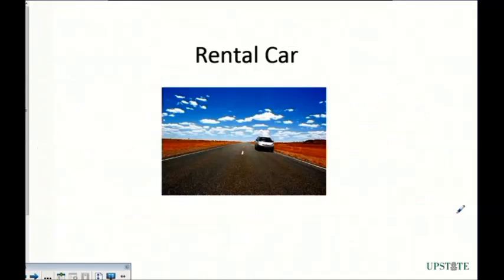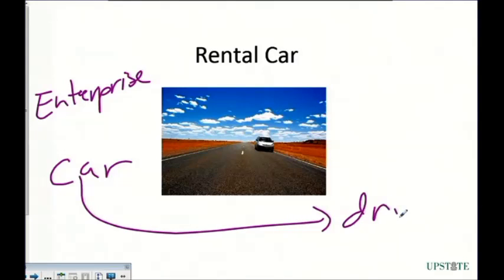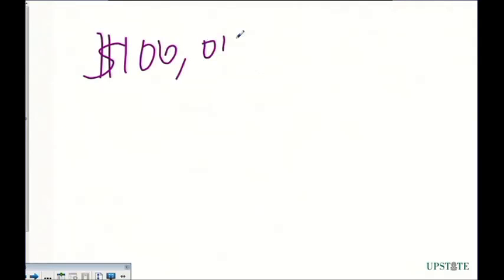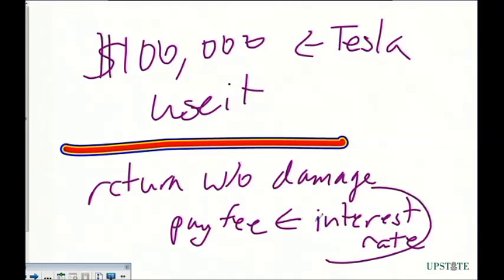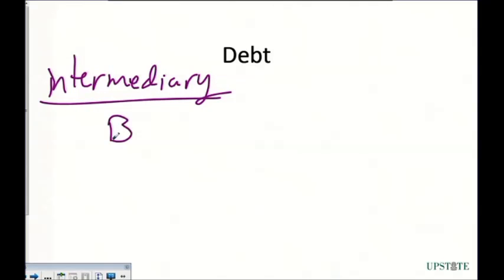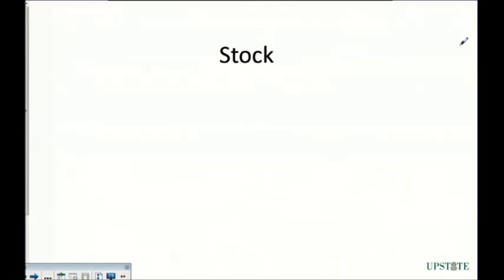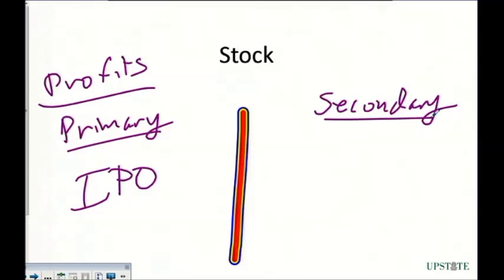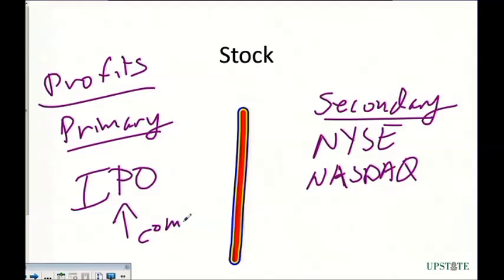Stocks v bonds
Discussion of the two types of funds that can be used by a business and compares bonds versus stocks.  A basic understanding of the Time Value of Money is necessary.

Video recorded by Chase DeHan, Assistant Professor of Finance at the University of South Carolina Upstate